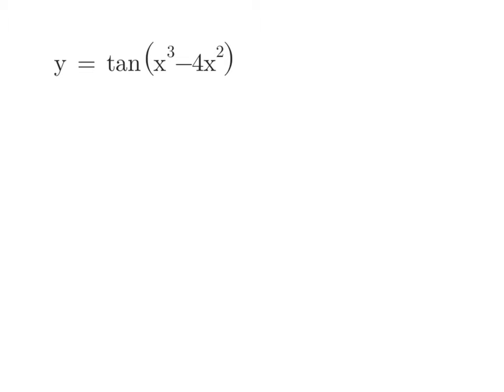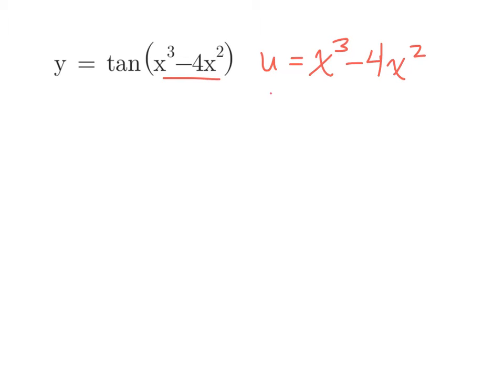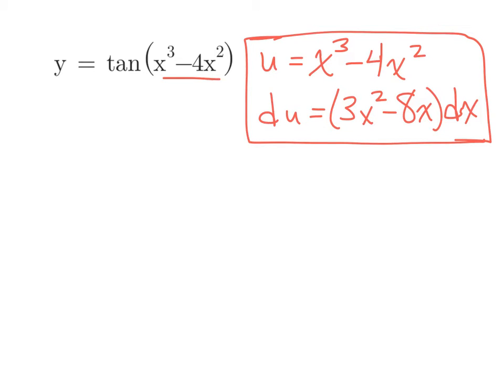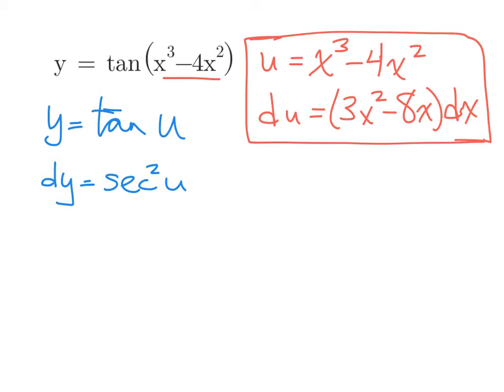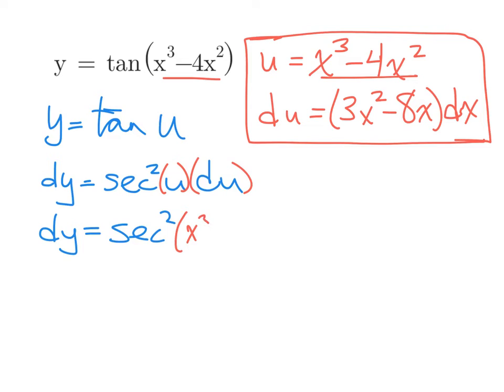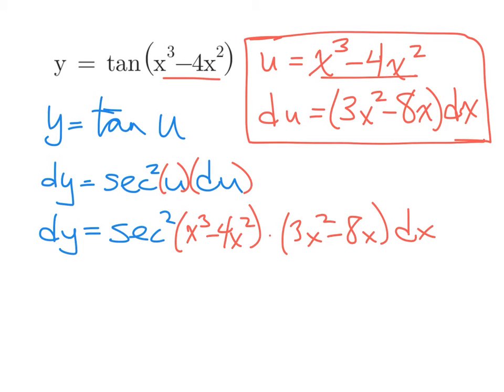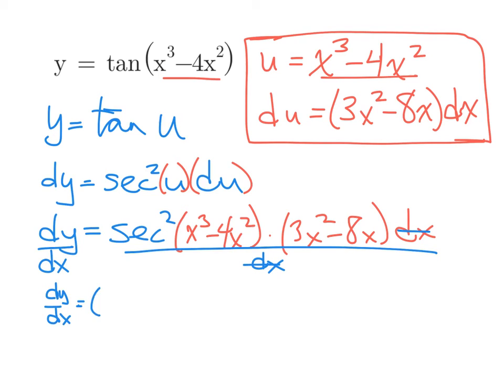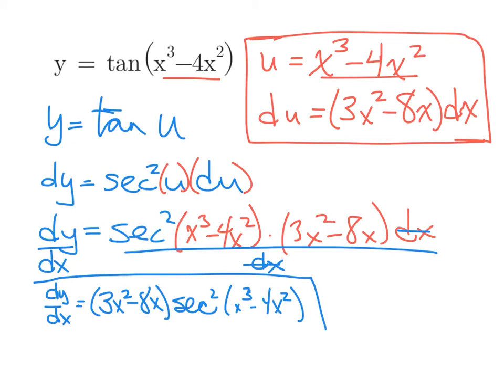Calculus-Review:Derivatives #2-Part C #3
Use U-Substitution to find the Derivative.